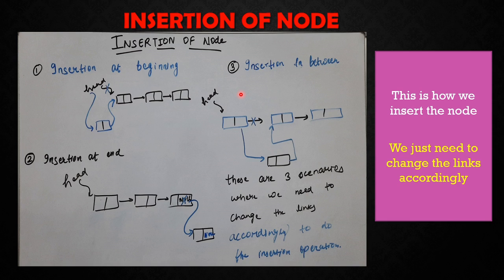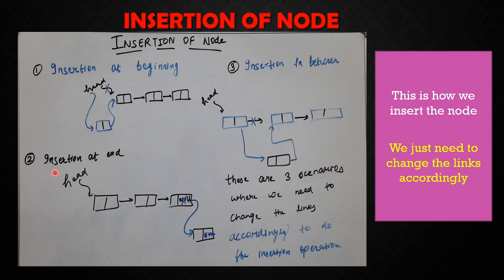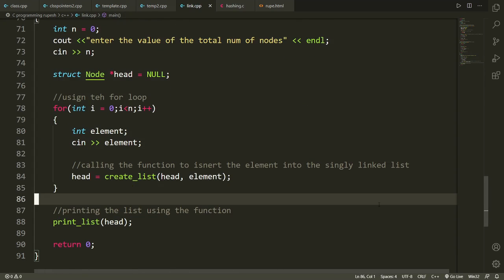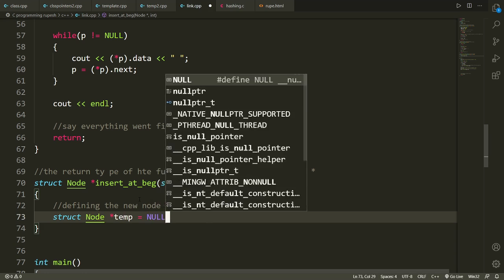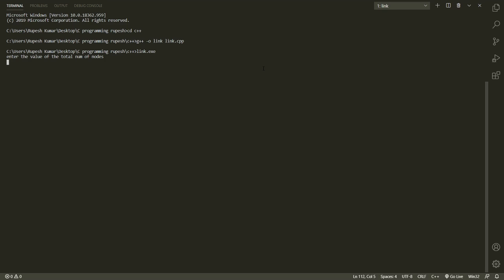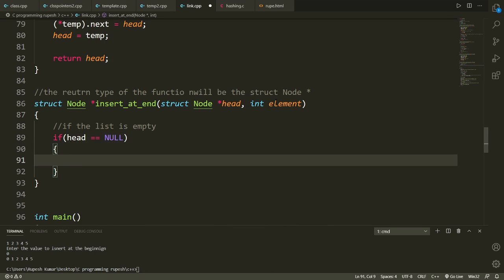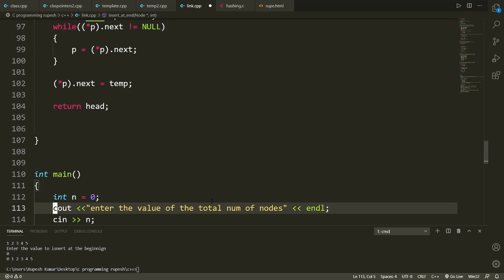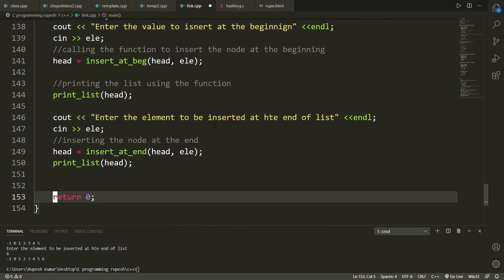insertion of node in linked list || insertion at the beginning || insertion at the end of linkedlist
In this video we have discussed how to insert the node in the linked list
there is  full code provided for the insertion of the node in the linked list

there is also a summary of the topic and there is also  full explanation of the code

link to the data structures and algorithms playlists as follows